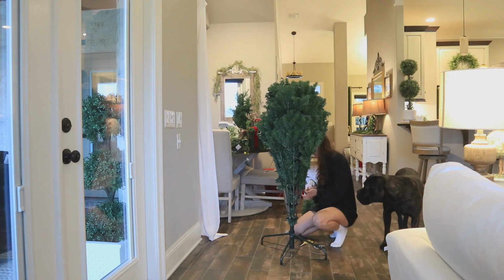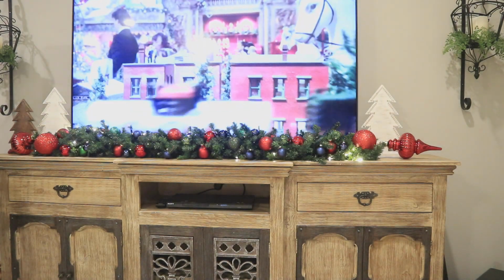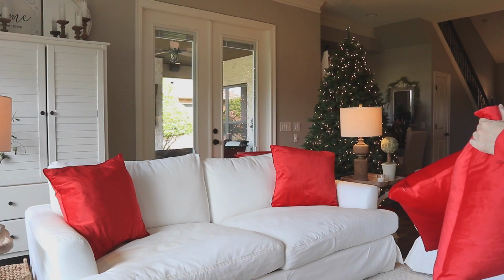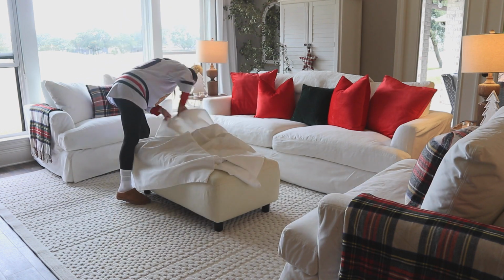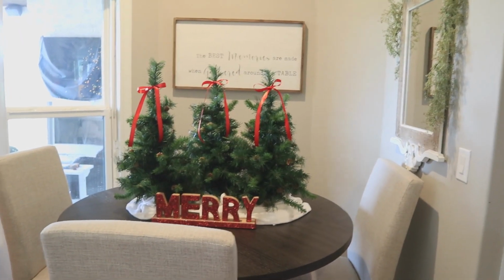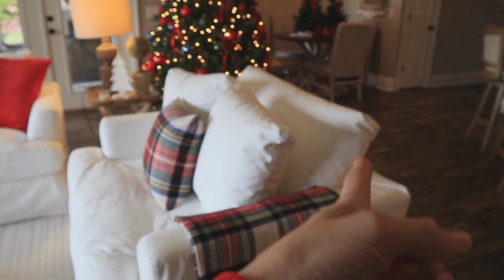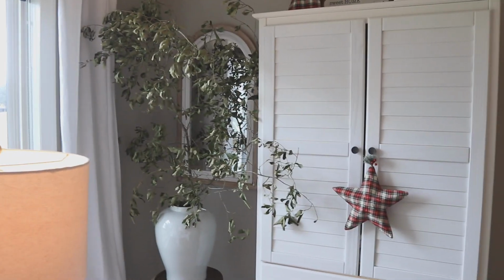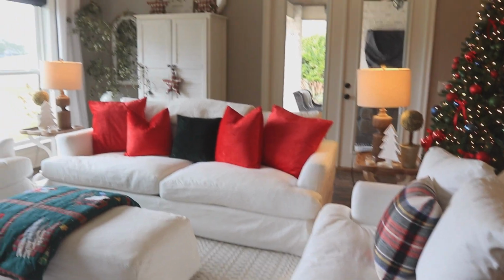2022* CHRISTMAS DECORATE WITH ME | PLAID & RED BOW THEME | NEW HOUSE DECORATING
*2022* CHRISTMAS DECORATE WITH ME | PLAID & RED BOW THEME | NEW HOUSE DECORATING

THERE IS NO ADDRESS FOR YOU TO SEND ME ANY ITEMS/LETTERS** I am so grateful for all your support and I am so blessed to have everything that I need and so thankful to have your love and kindness and that is all I could ever ask for. Whatever you would spend to send me a gift please instead consider donating to a charity, my favorite being St. Judes Children’s Research Hospital and SPCA. Thank you so much for you generosity and continued support of me and my channel XO. And also it never goes unnoticed how much you care for my daughter, Loxi, and Loki! You are the loveliest women in the world!**

POSHMARK: CheapCraftyGirl